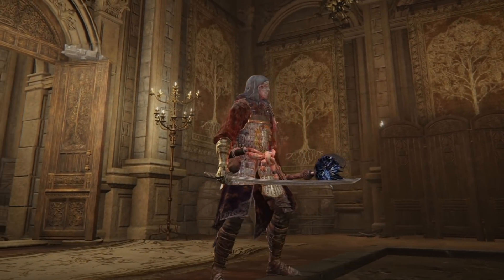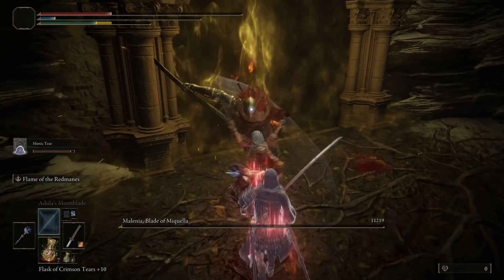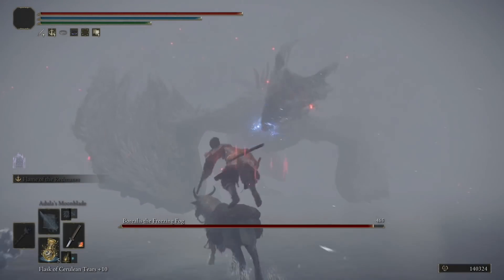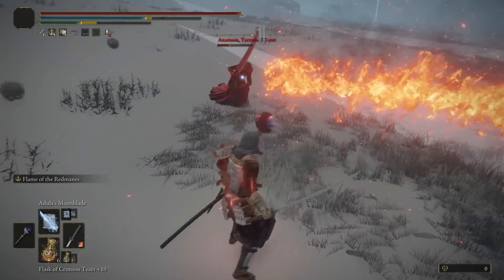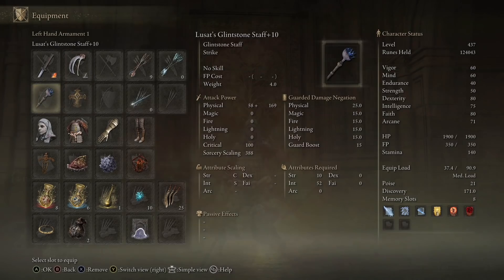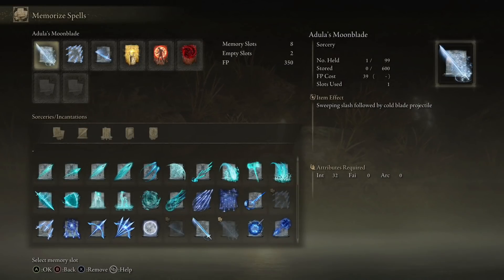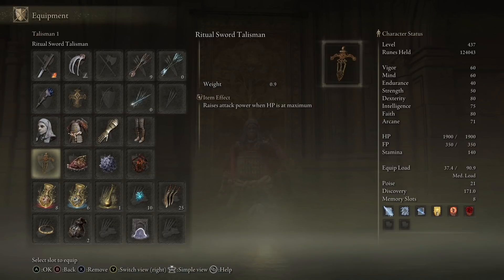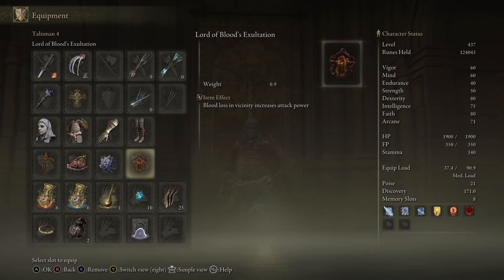OP "SORCERAI'' Build Which Is BETTER Than Your RIVERS OF BLOOD BUILD X10 TIMES | Elden Ring New Meta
THIS BUILD IS BETTER THAN YOUR BUILD X10 TIMES - BEST NEW COMBO \ NO RIVERS OF BLOOD KATANA, NO RETALIATION NO SHIELD, NO GLITCH OR EXPLOIT - BEST OVERPOWERED ELDEN RING BUILD